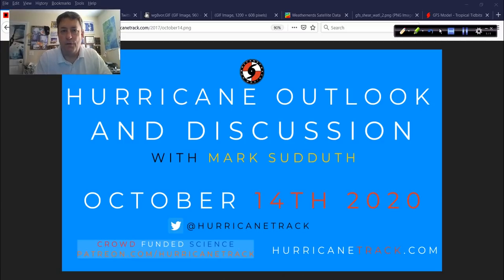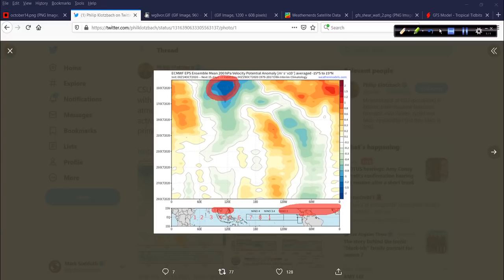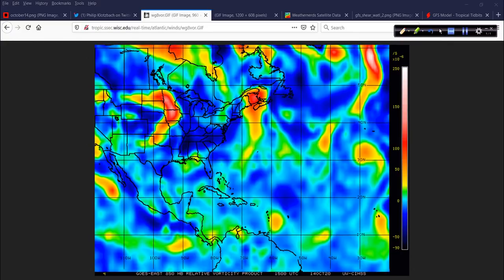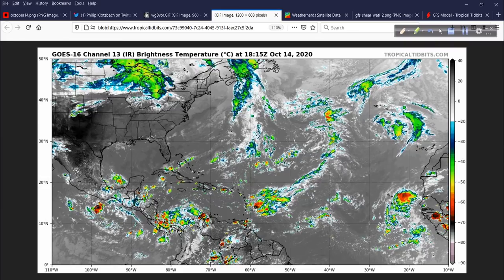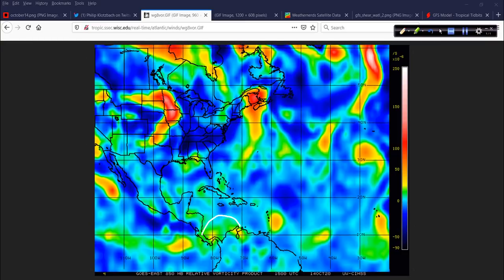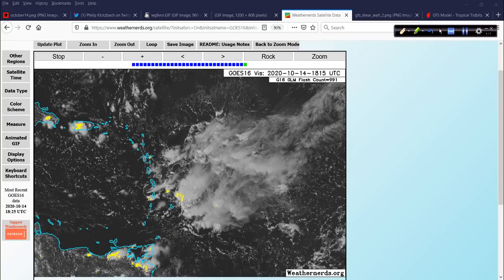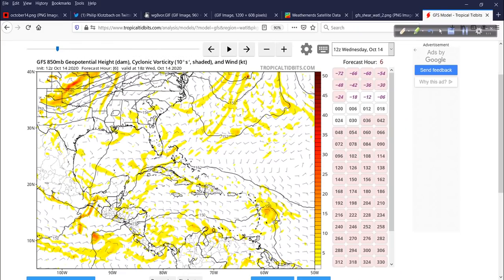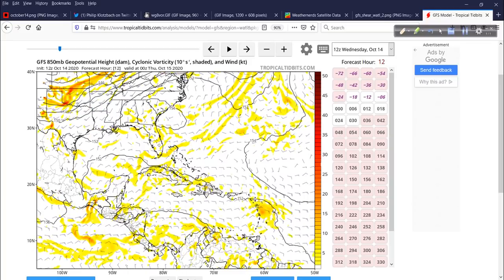Oct 14 Hurricane Outlook and Discussion: Looks like an active couple of weeks ahead in the Atlantic.